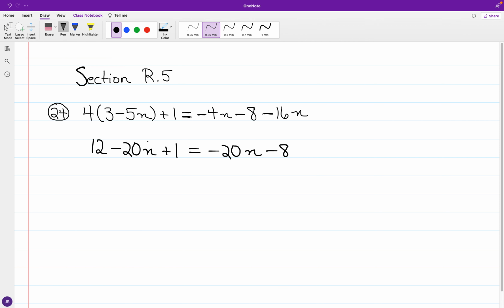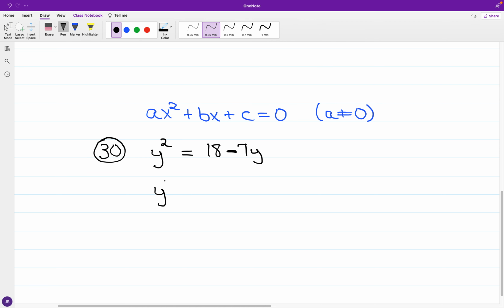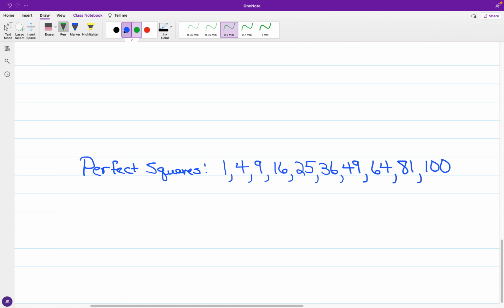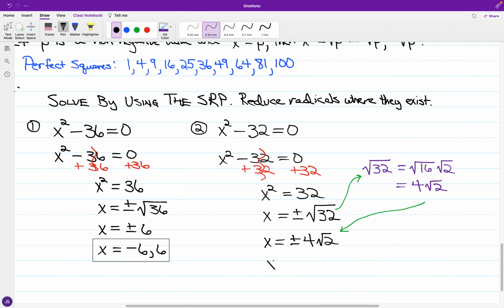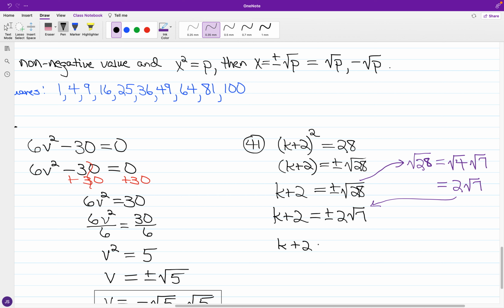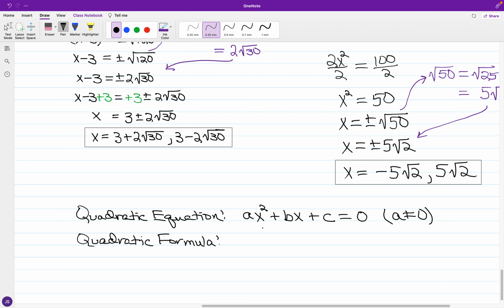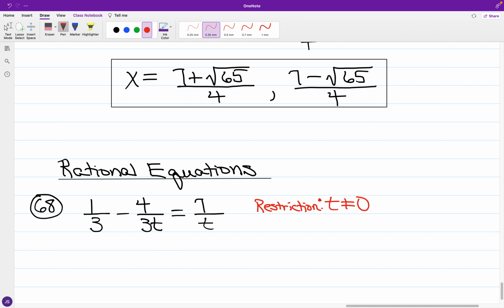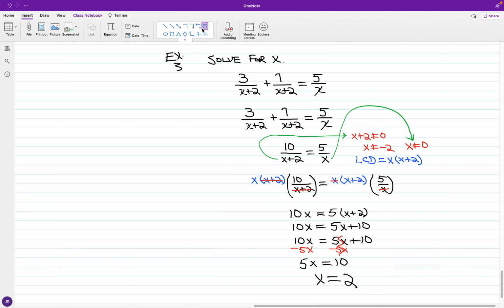MAT 171 JANUARY 13 2022 NOTES